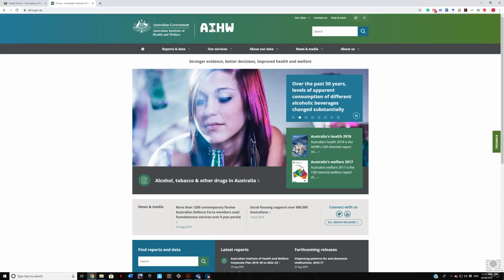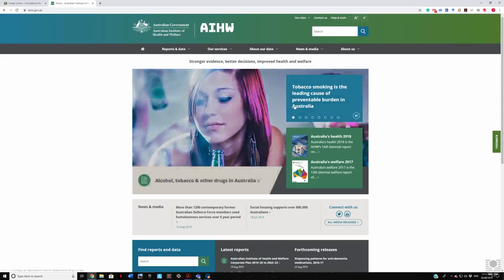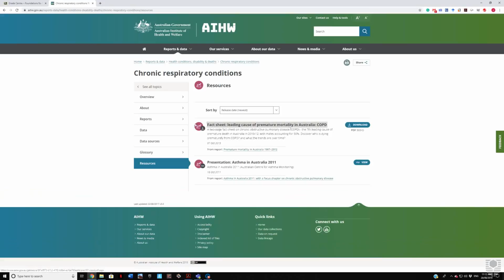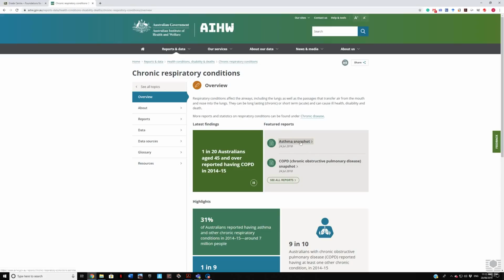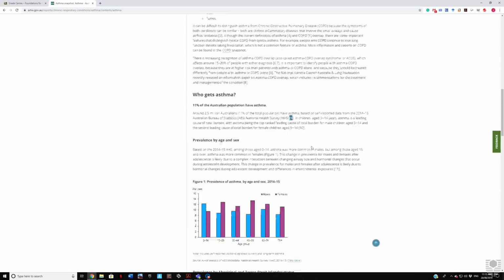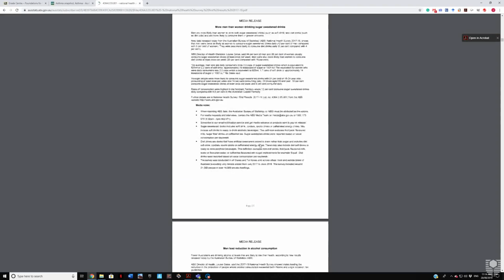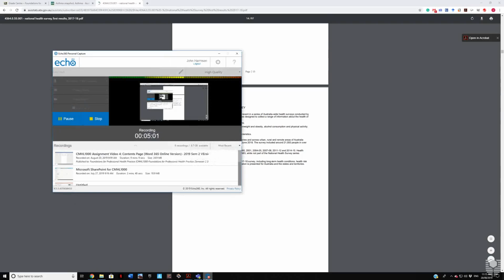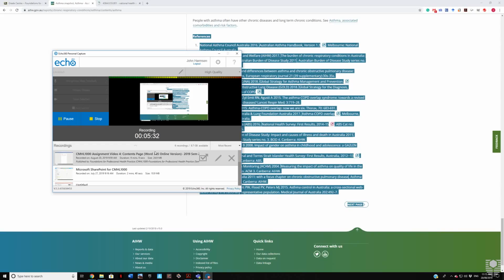Carefully Selecting your Sources- AIHW Source